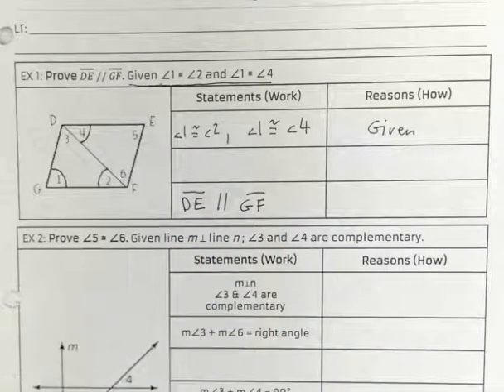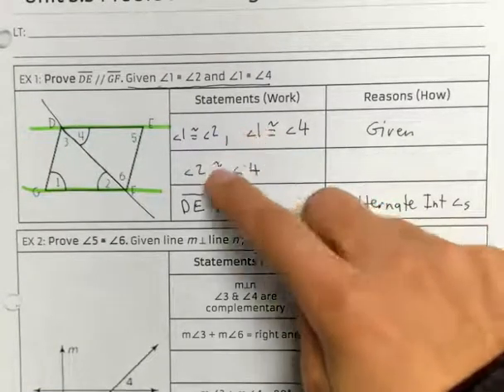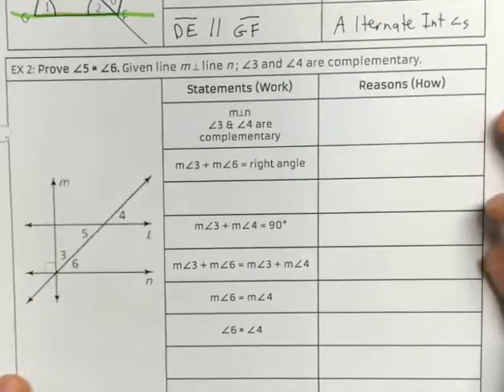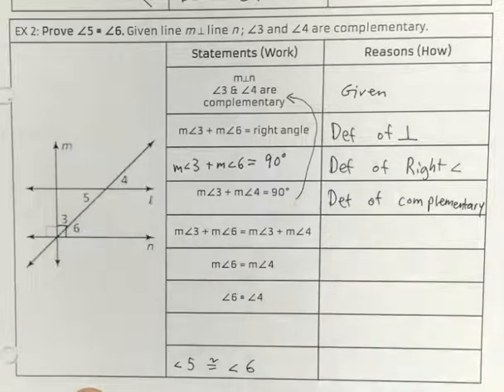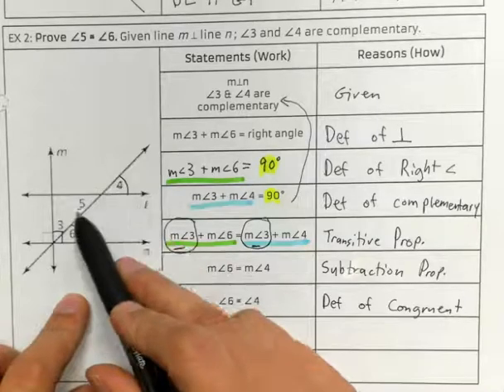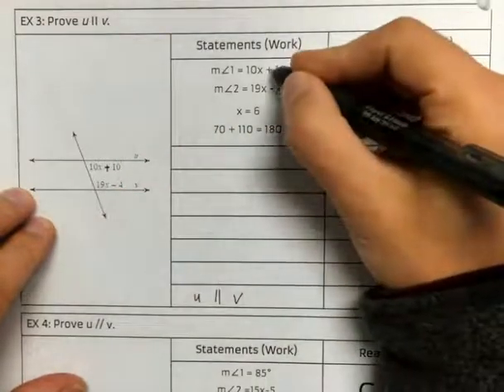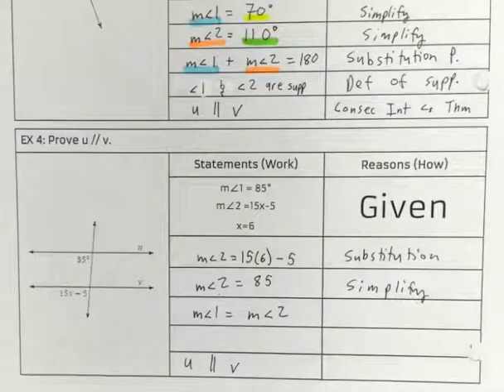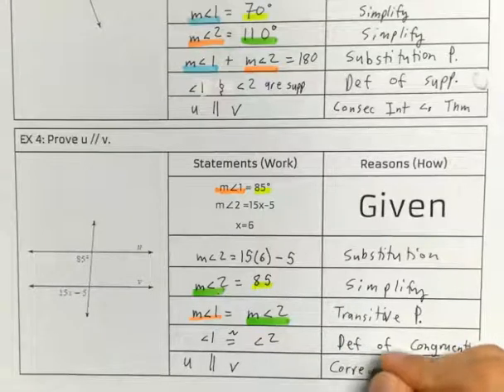Unit 3.3 Parallel Transversal Proofs